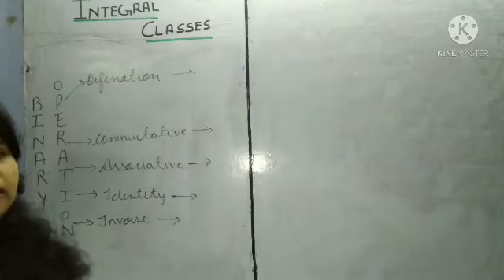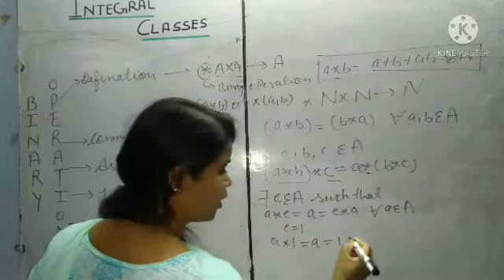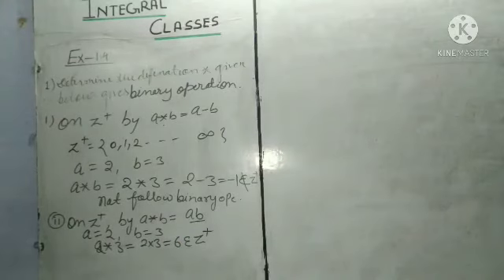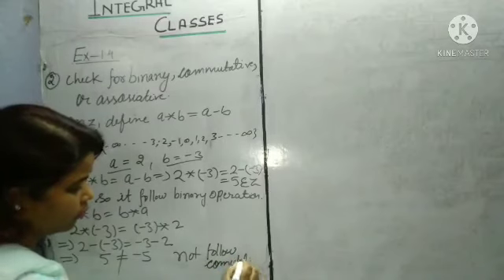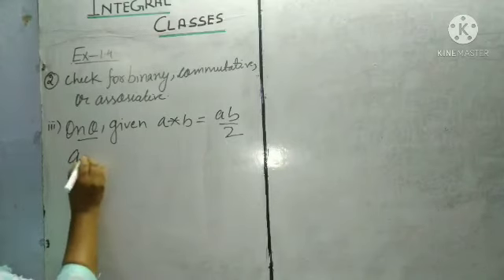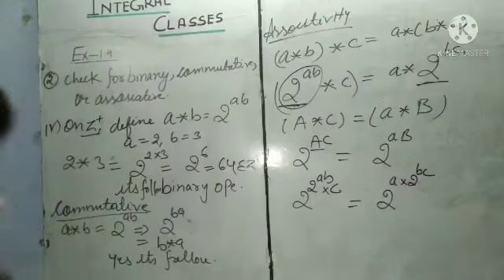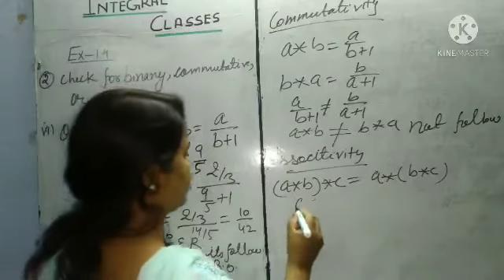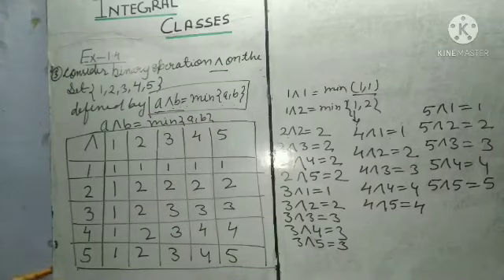Class 12th [Mathematics]CBSE/NCERT chapter -1[Relations and functions] by easier method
Hello students .I  will explain here binary operation a,  it  leads to the following definitions
inverse of elements
Exercise 1.4 [ Q.1(I,ii,iii ,iv,v),2(I,ii,iii,iv,v,vi)
 and 3.